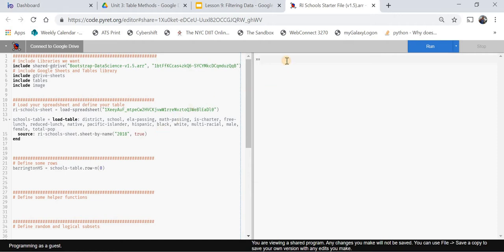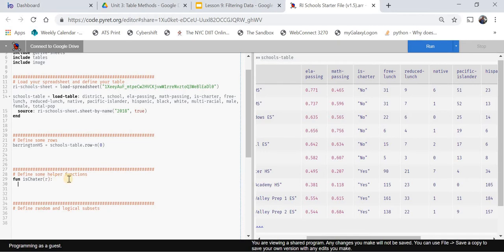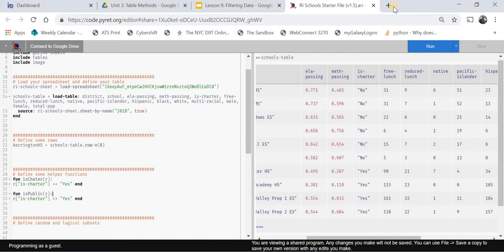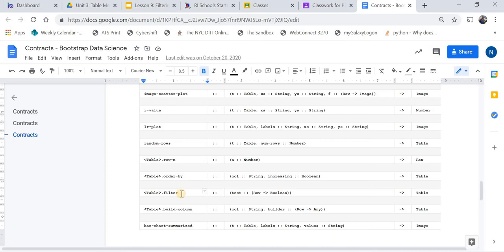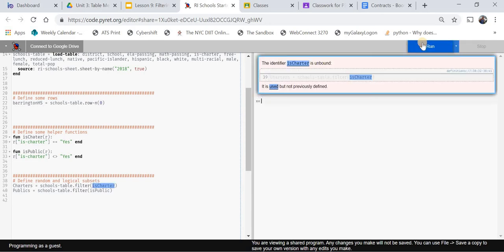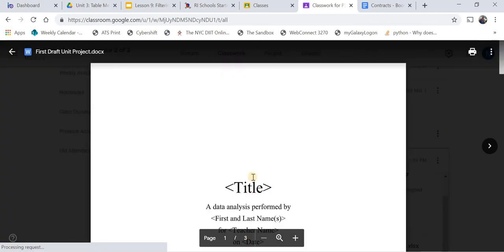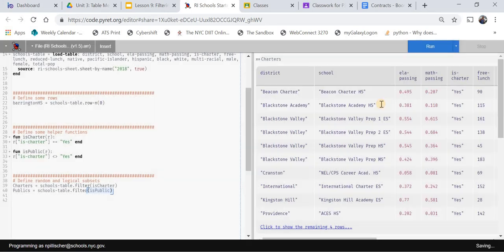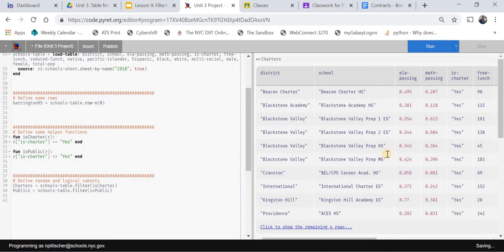Code Along Unit 3 Rough Draft 1 Video 1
Code along video for project